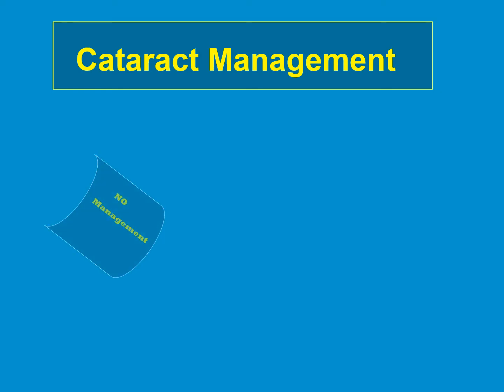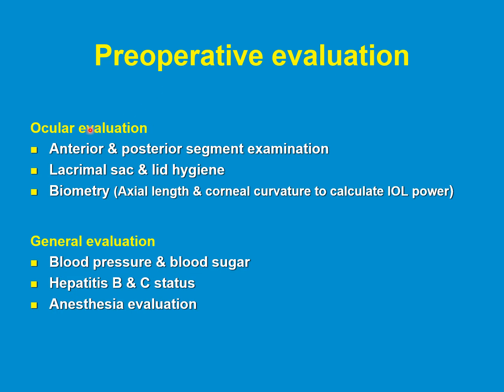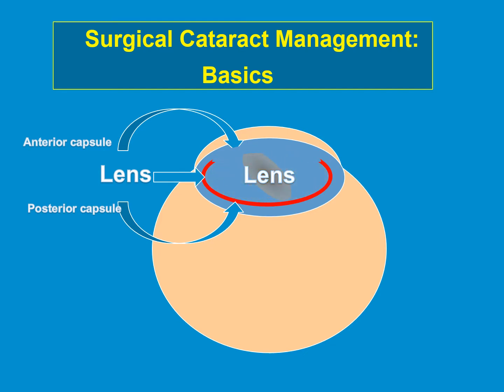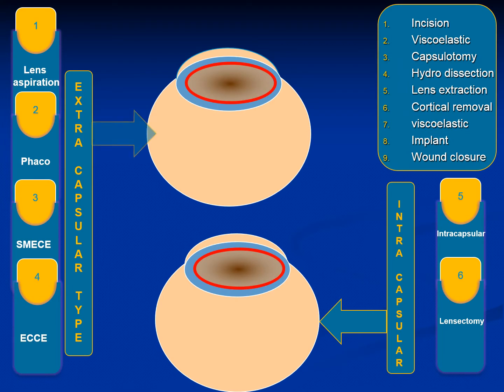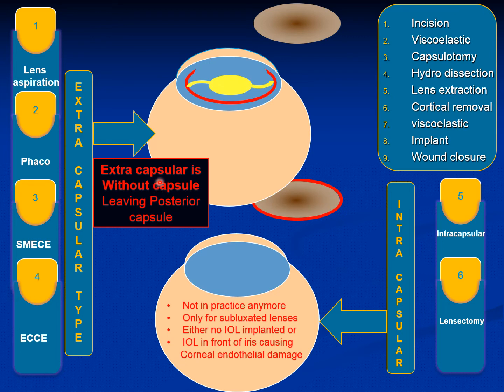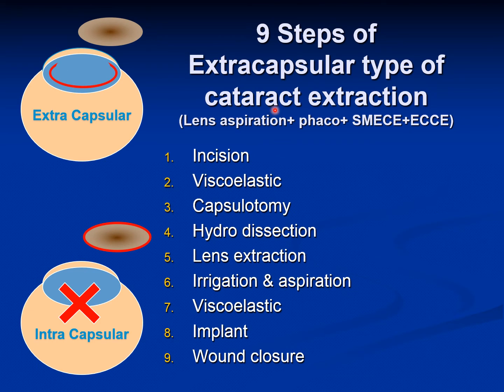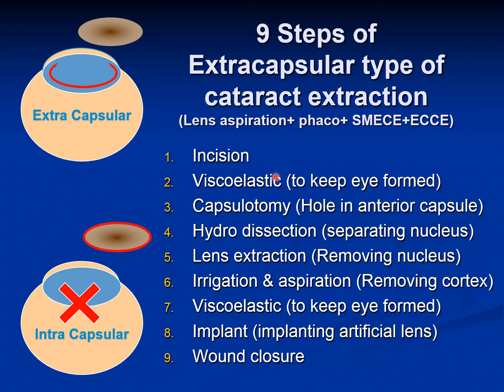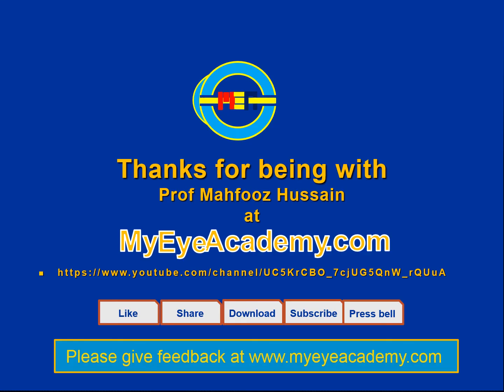Cataract Management Basic Concepts | Surgery | VHB 9.2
what is extra capsular cataract extraction and intra capsular cataract extraction. what are basic steps